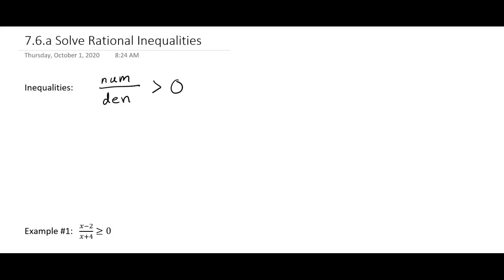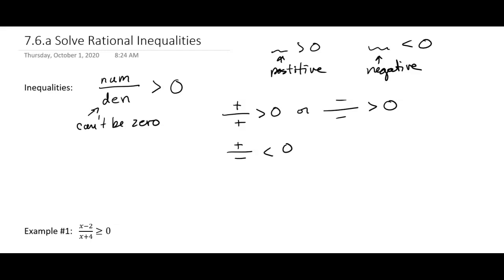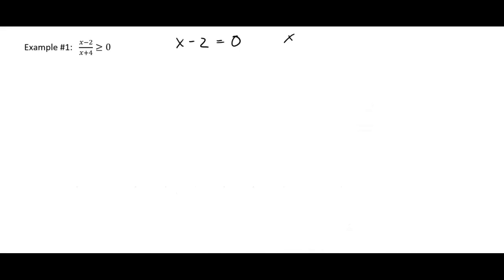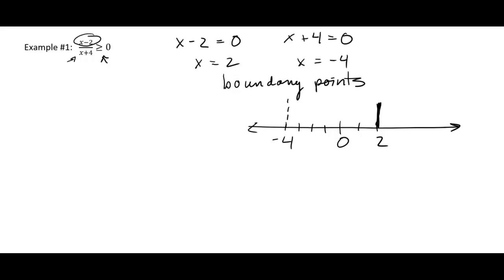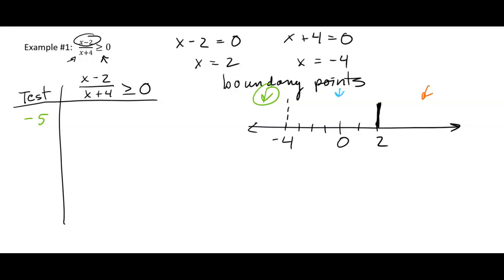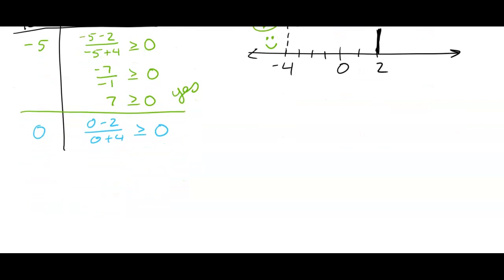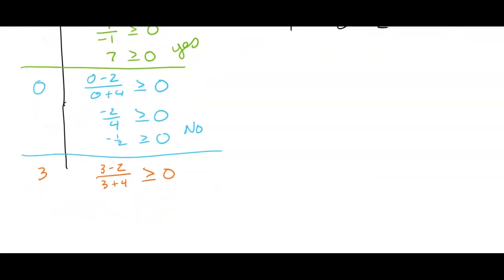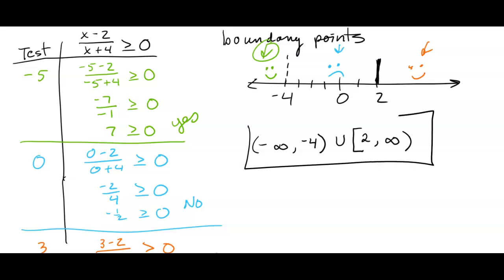7.6.a Solve Rational Inequalities